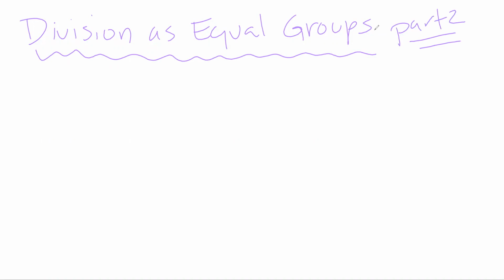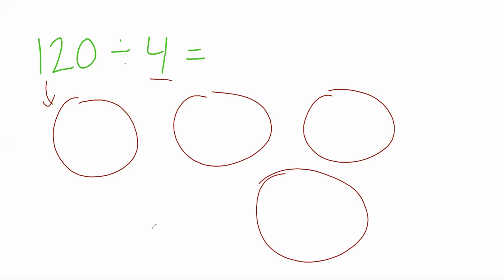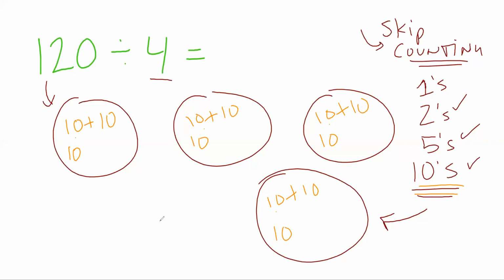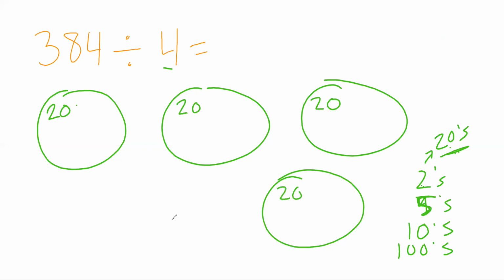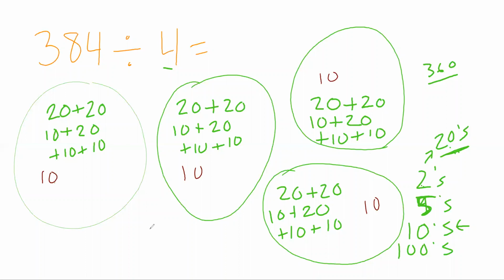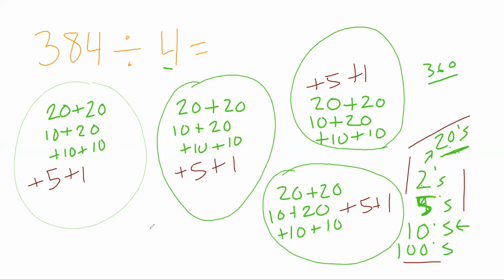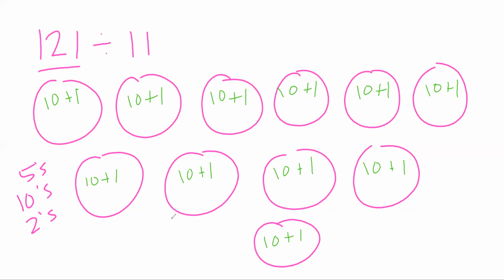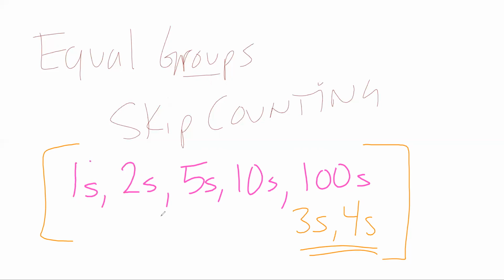Division as Equal Groups Part 2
What happens when numbers get bigger? Same technique, just different counting!